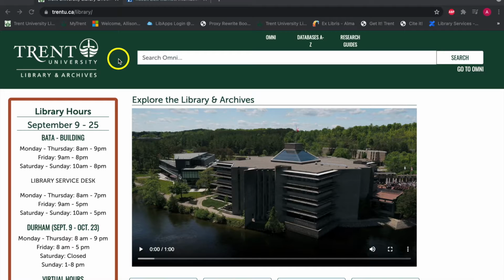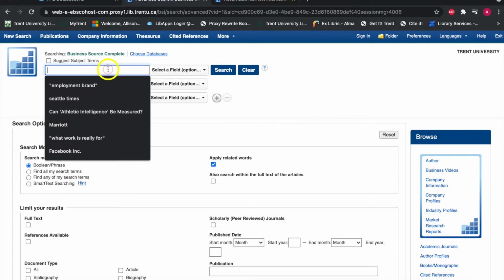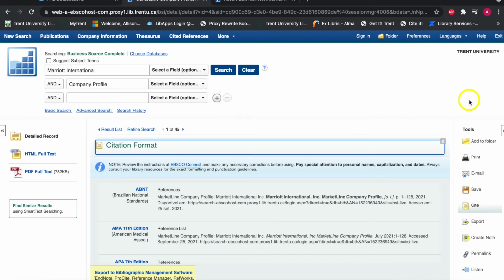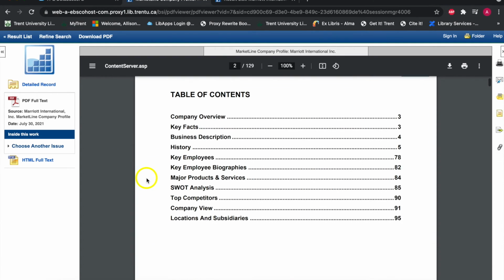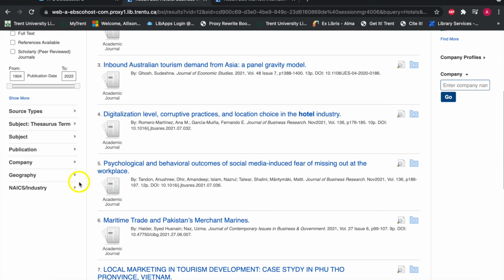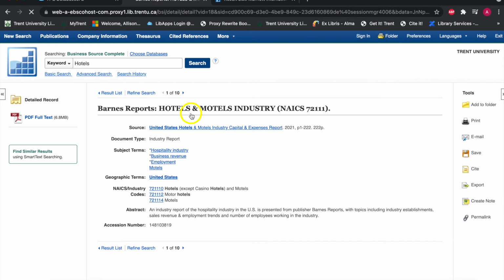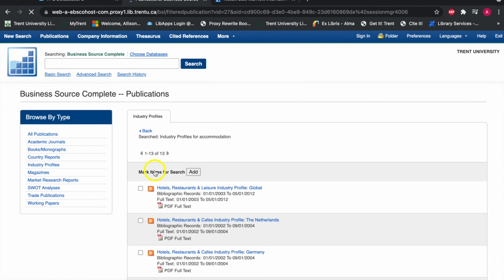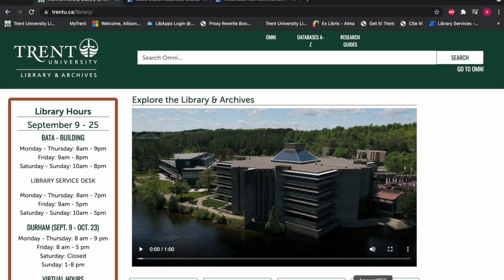Find company and industry information with Business Source Complete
Learn how to find company profiles, SWOT analyses, industry profiles, market research, and other business and industry information using the Business Source Complete database.

Trent University students, faculty, and researchers can access the Business Source Complete database through Omni

Need help with your library research? Check our our research guides for tips and resources

Creator & Narrator: Allison Ridgway (Learning & Liaison Librarian, Trent University Library & Archives).